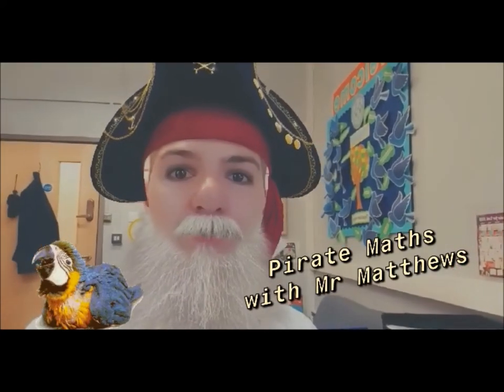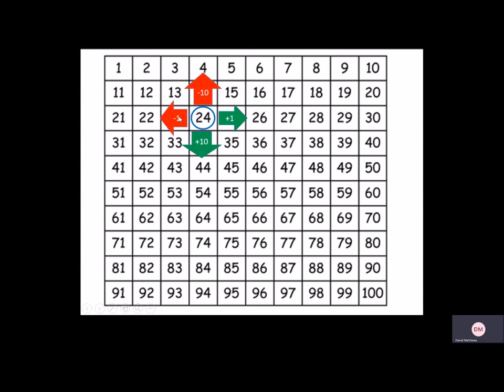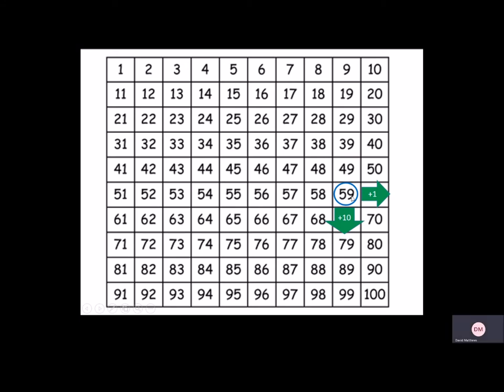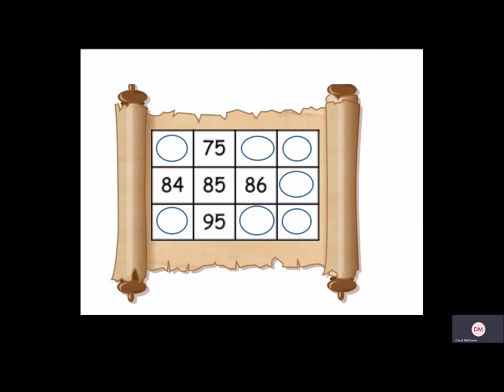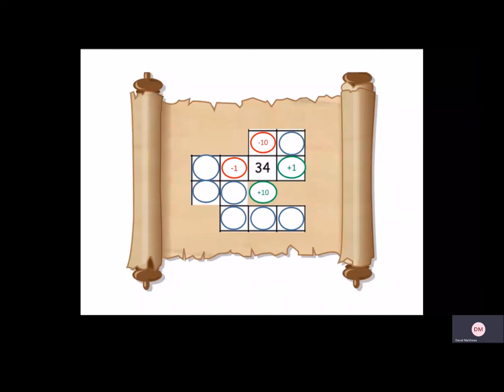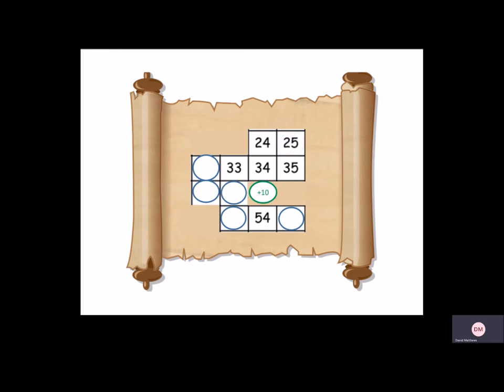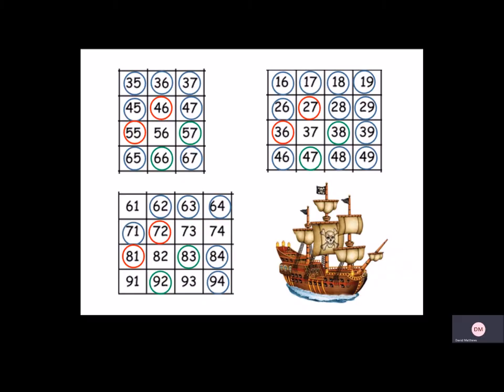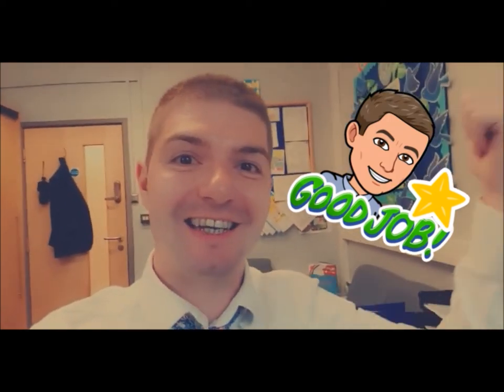Pirate Maths with Mr Matthews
Today children we are going to be identifying missing numbers on a 100 sqaure with a pirate theme.

Once you have had ago, why not try completing the linked activity on Nrich.